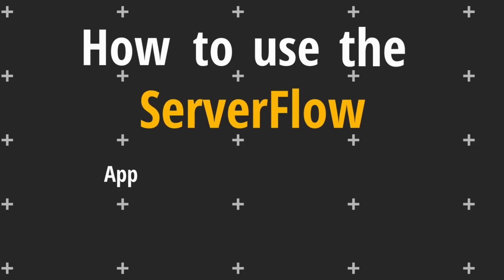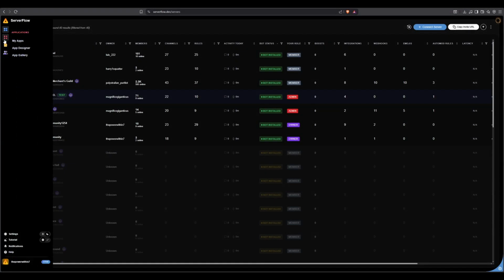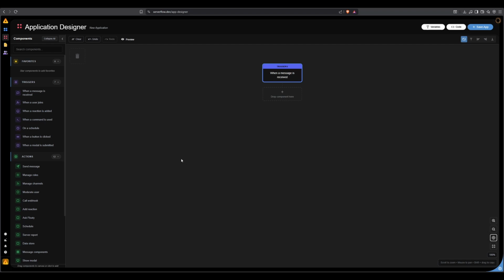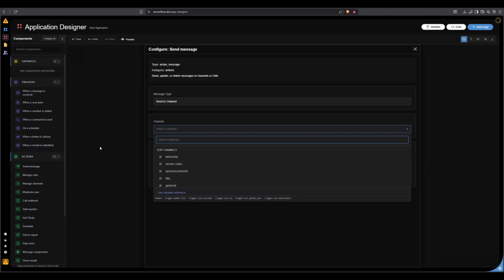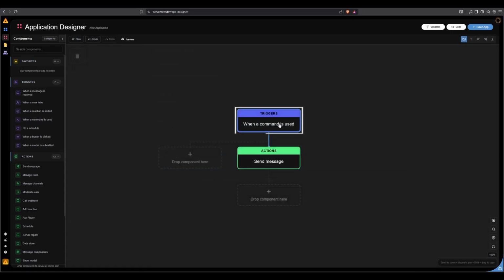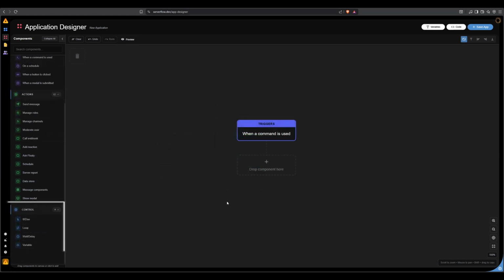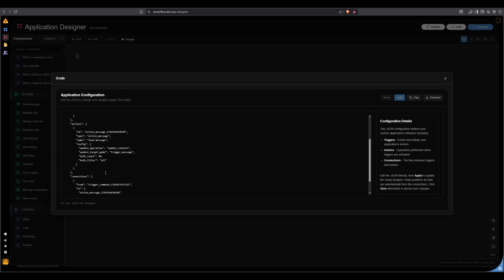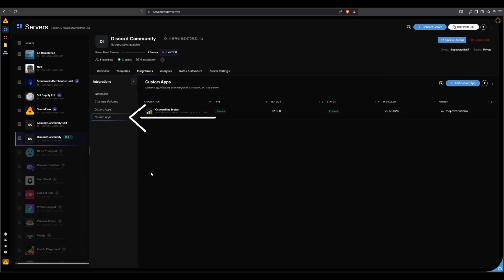How to build a Discord Bot | ServerFlow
Revamp your Discord with ServerFlow! It's completely free!

Here is everything ServerFlow can do:

With our AI, Floaty:
↪ Build servers and templates you describe 📝
↪ Build custom apps for your server (experimental) 🤖
↪ Suggest and implement enhancements for your server ✨

Through our dashboard:
↪ Build apps for your server in our user-friendly drag-and-drop app builder without coding - ideal for niche projects and absolute customization!

↪ Design your whole server in the greatest detail in our template designer - much more intuitive and far-reaching than doing it in Discord

↪ Reports for every aspect of your server are constantly generated
   ↪ Info
   ↪ Alerts
   ↪ Suggestions
   No matter what - you ALWAYS understand what's happening!

↪ Generate analytics data with one click and monitor it

↪ Bulk-manage users and bots on multiple servers at once - perfect for moderation

↪ View and configure EVERY aspect of your server:
   ↪ Templates
   ↪ Installed Apps
   ↪ Roles and Members

↪ Enabling Nuke Protection makes your server a difficult target for malicious people